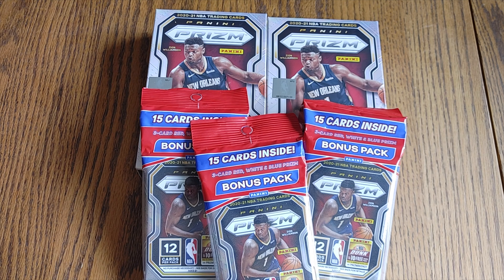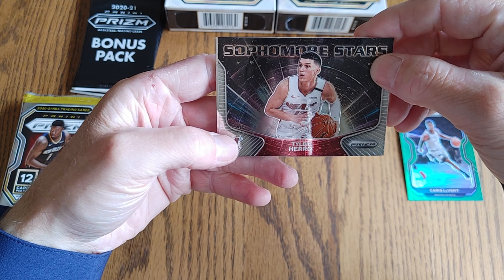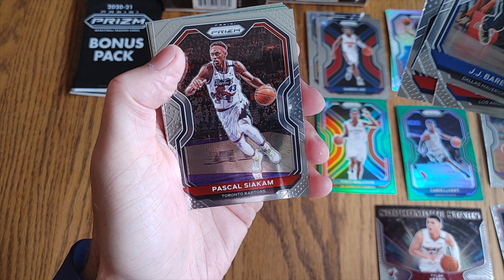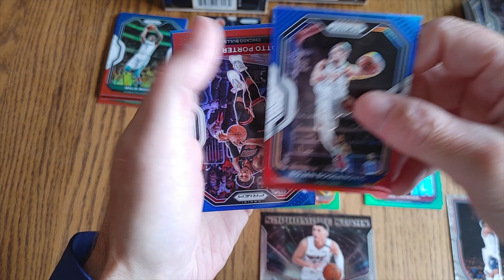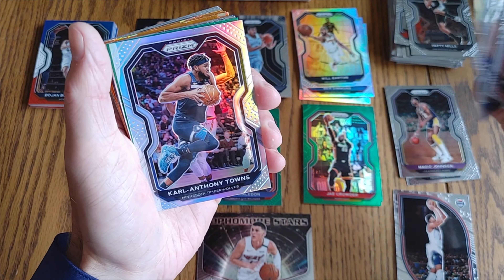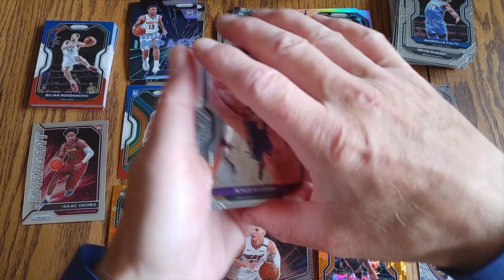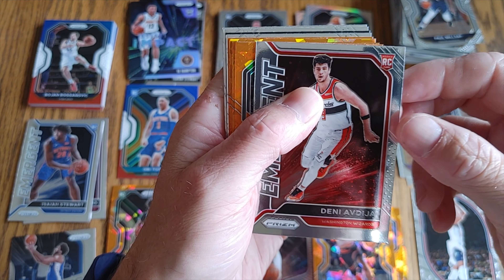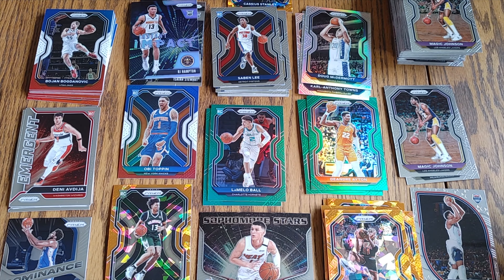OPENED 2 PRIZM HANGER BOXES AND 3 PRIZM BONUS PACK. IS IT WORTH IT?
SUNDAY NIGHT SPORT CARD WITH MARK.